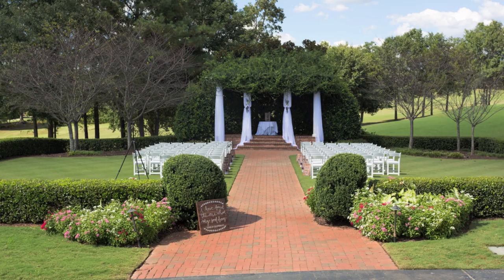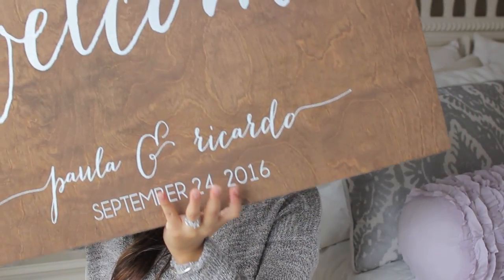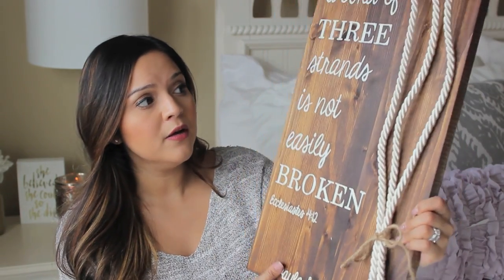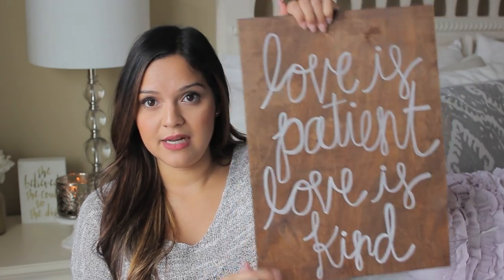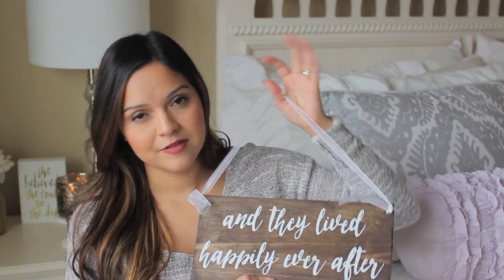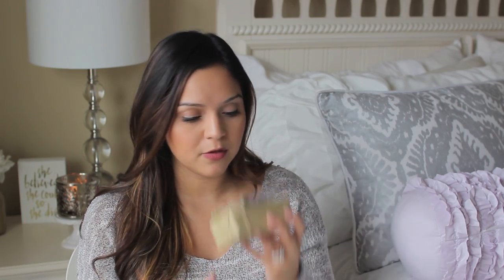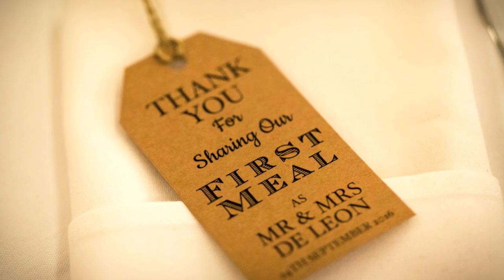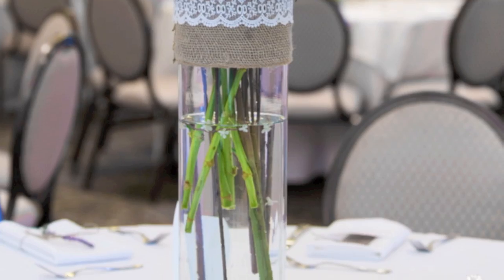WEDDING DECOR + ETSY VENDORS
Hi everyone!

In this video, I share some of the wedding decor we used for our wedding including our centerpieces, favors and more. Most of the items were used in our ceremony while some in our reception. I also got several things for Etsy so I also link the shops below. I hope you find this video helpful!

Please  let me know if you would like to see a wedding Q + A video. If so, make sure to leave me any wedding related questions down in the comments section and I will be happy to answer them!

Items Mentioned:

2. Here comes the Bride sign
3. Cord of 3 strands sign
4. 1 Corinthians 13 signs
6. Favors: DIY
7. Masor Jars: DIY
8. Thank You Tags: DIY
9. I Have Found the One Whom My Soul Loves: Marshalls
10. Chalkboards: Hobby Lobby
11. Wedding Arrow: TJ Maxx

"Delight yourself in the Lord and He will give you the desires of your heart." Psalms 37:4